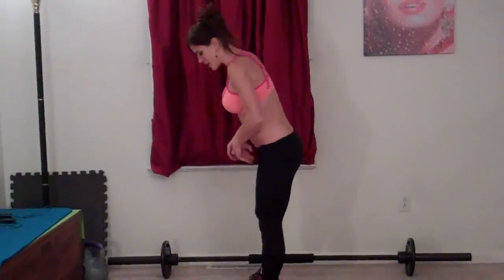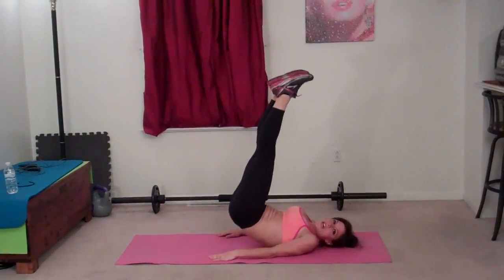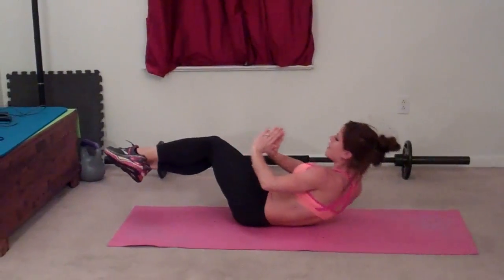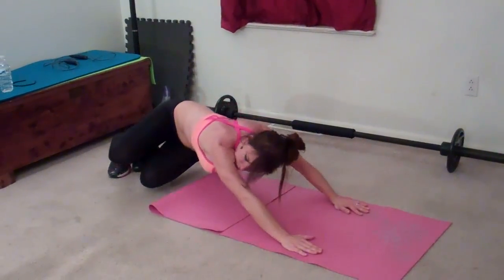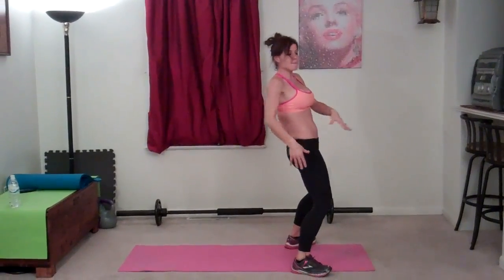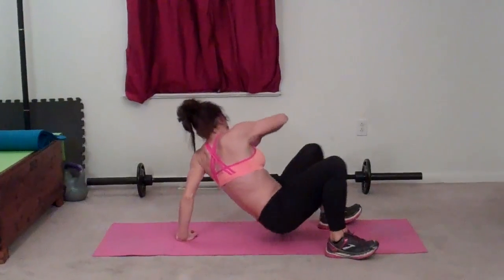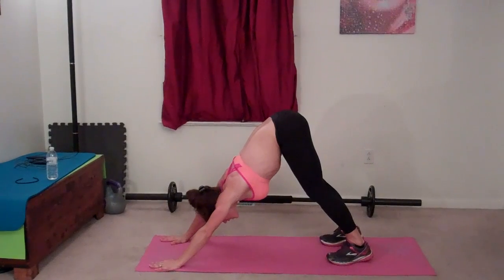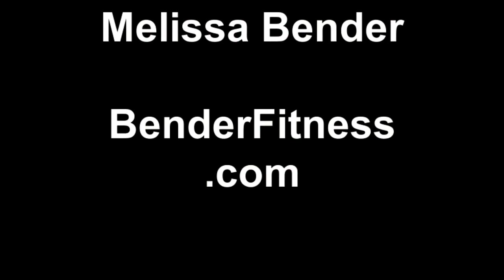Strong Body Challenge